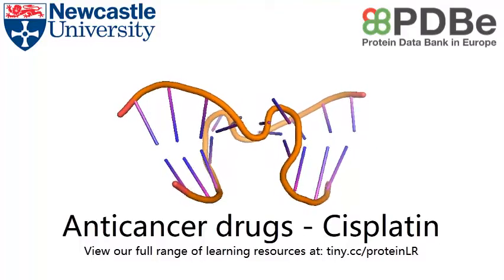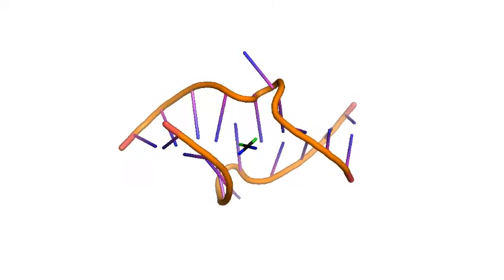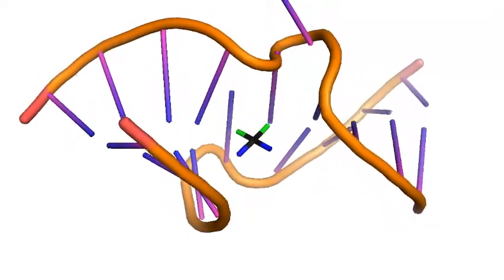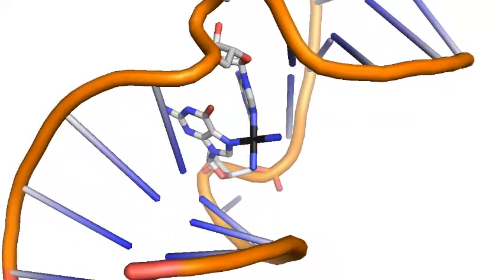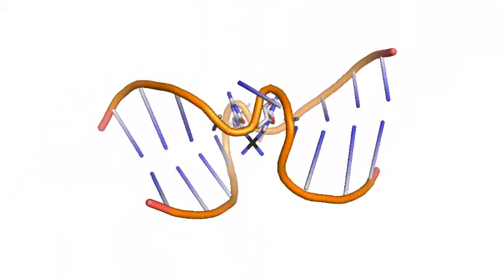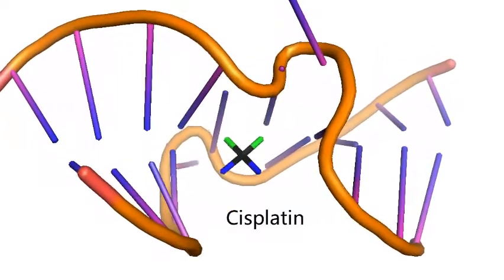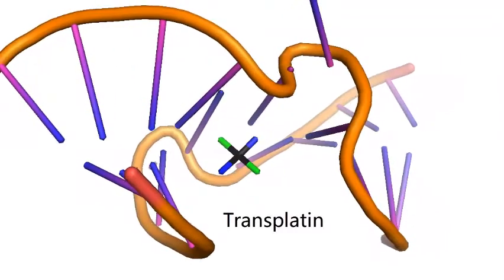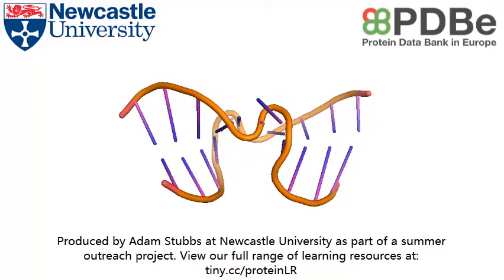VC2 Cisplatin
Description